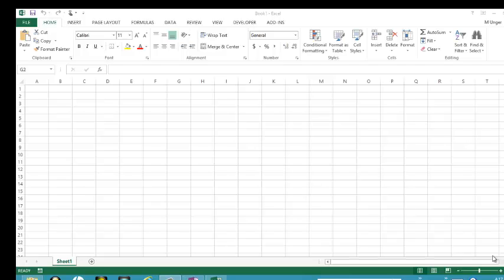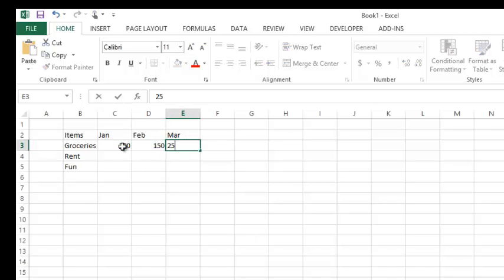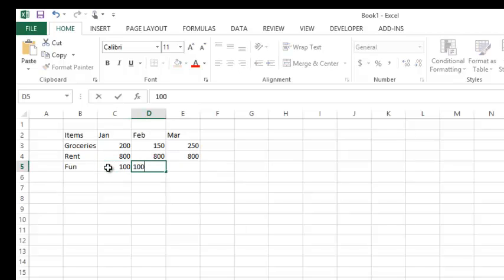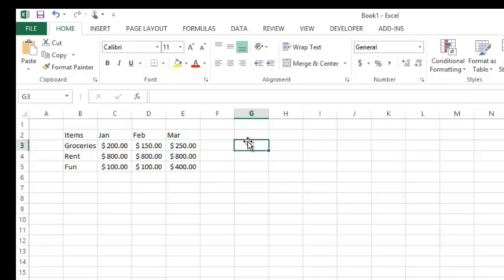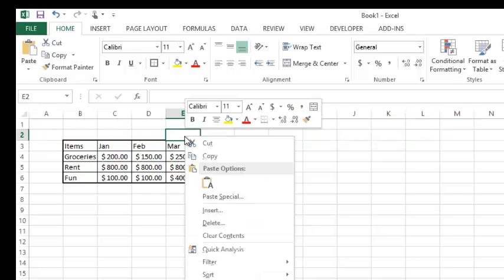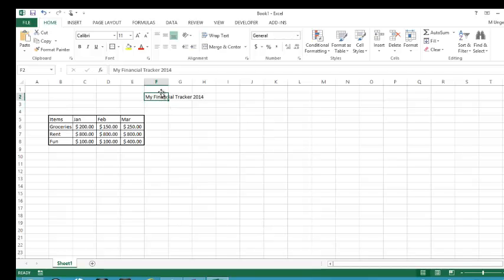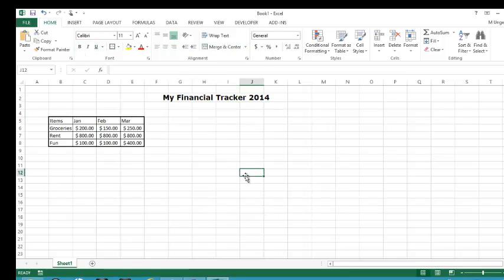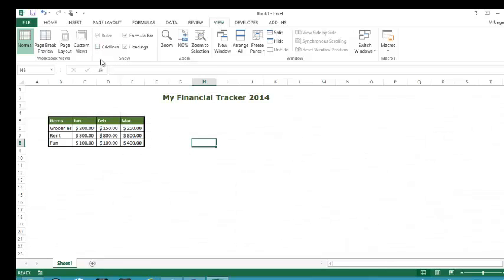Excel Basics - Session #1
Basic Excel training to show you how to build a simple financial tracker.
Concepts mentioned are Excel formatting (merge cells, center, font types and sizes)